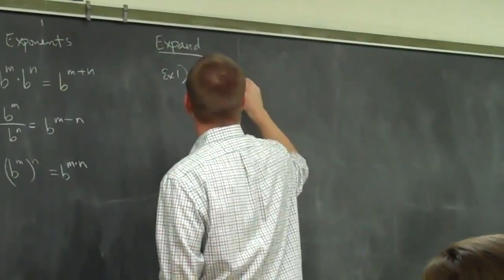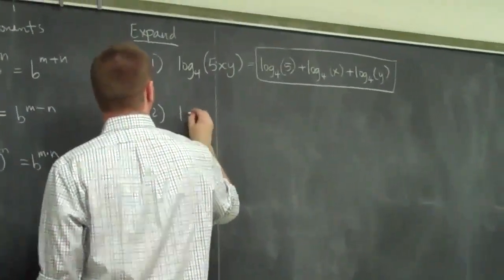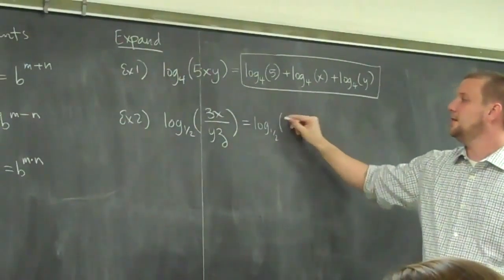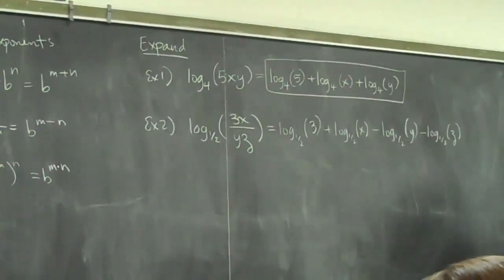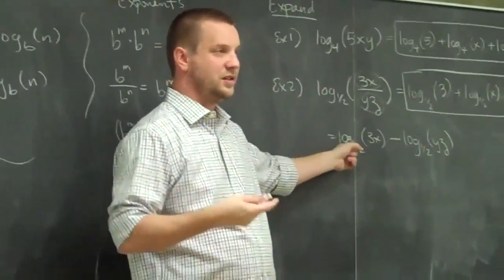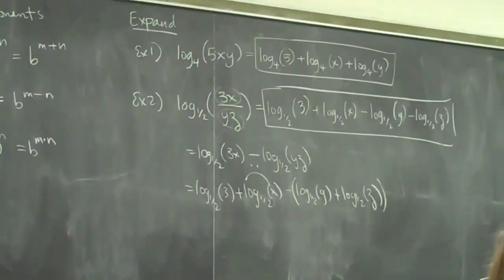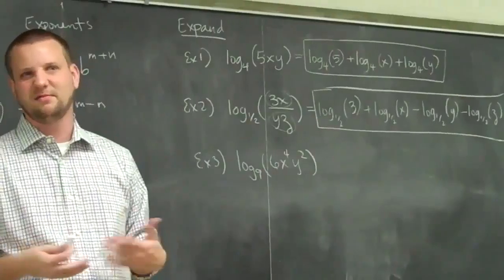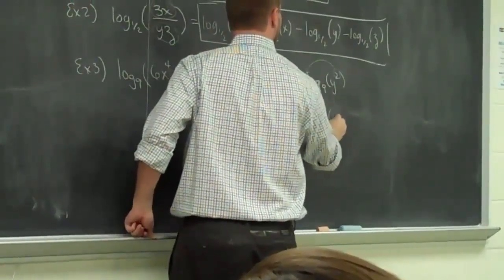College Algebra Oct. 26th part 2